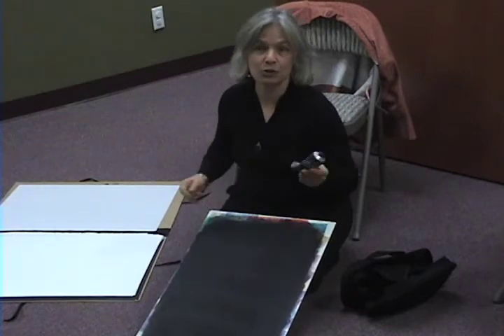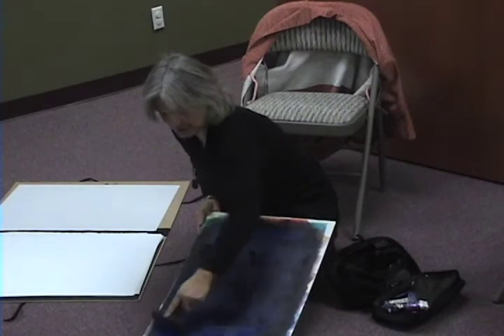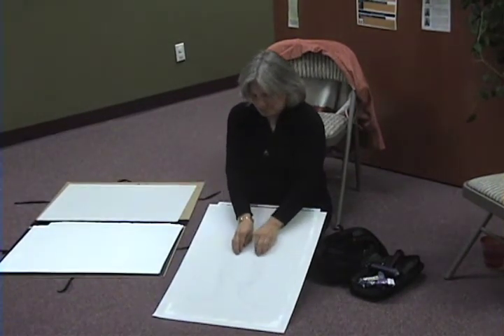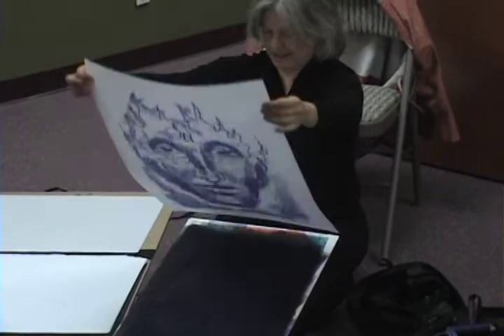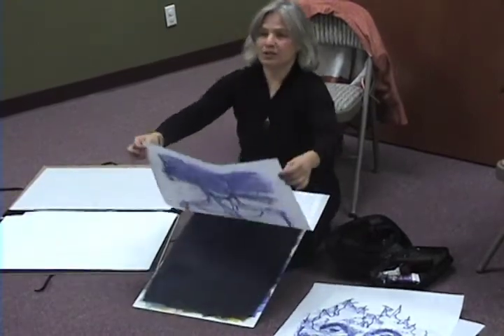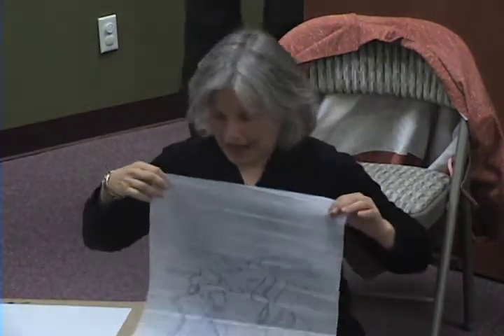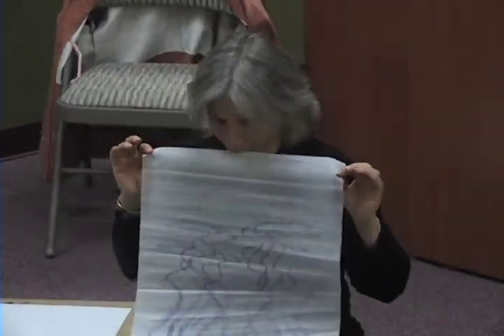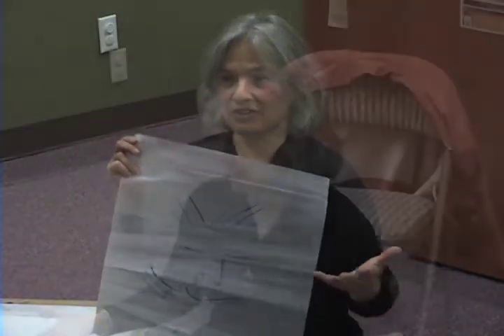Transformational Dialouge - Drawing Out your Soul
Deborah Koff Chapin explaining a form of drawing where your fingertips are used and the art created should be spontaneous and in the moment.  a sample video for a longer dialogue